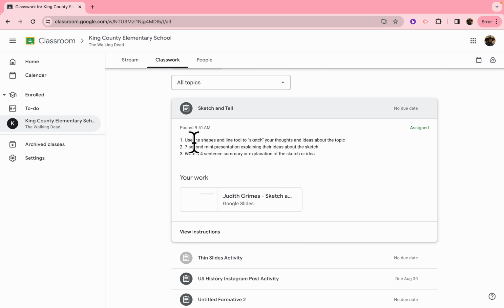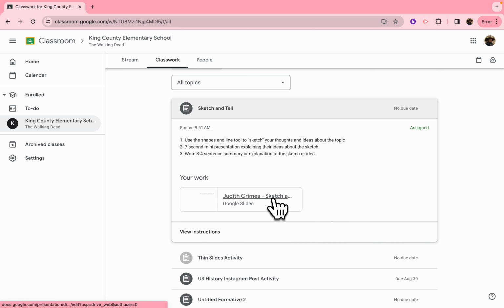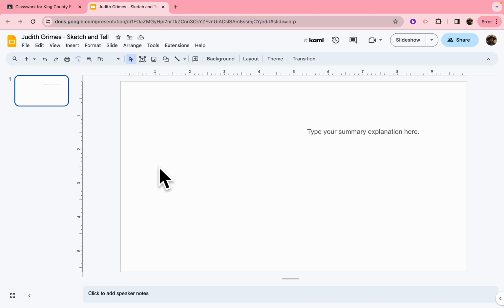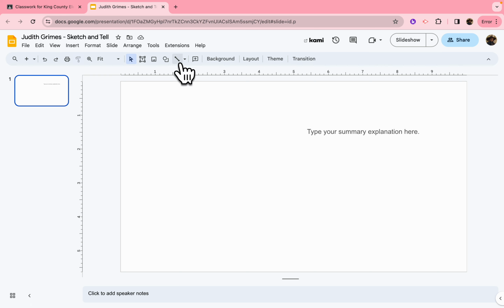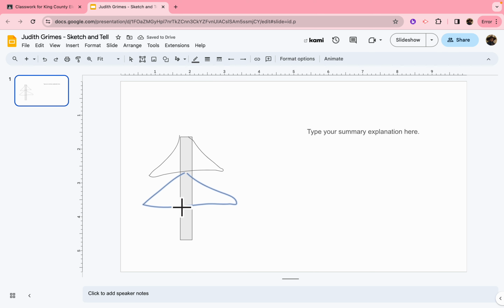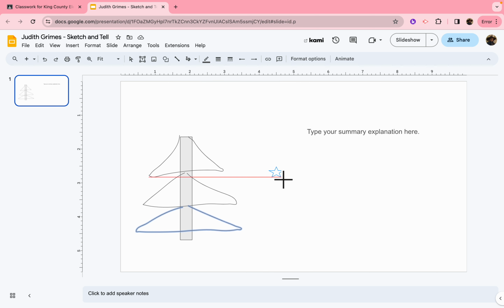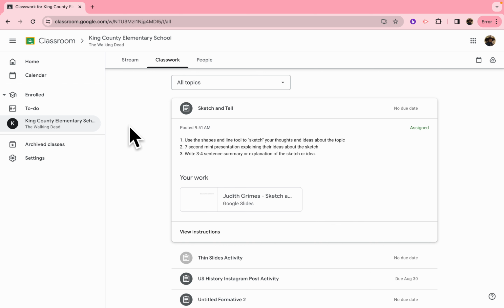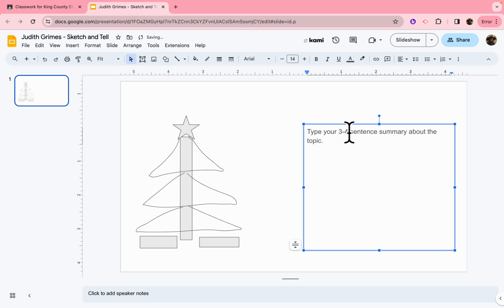How Students Participate in Sketch & Tell Eduprotocol via Google Classroom